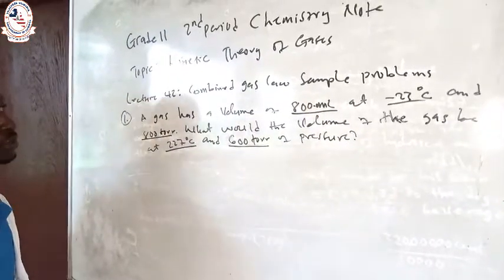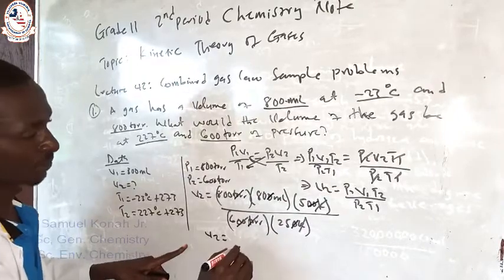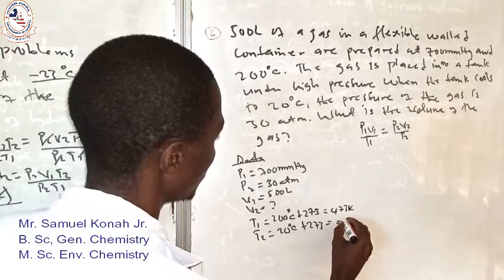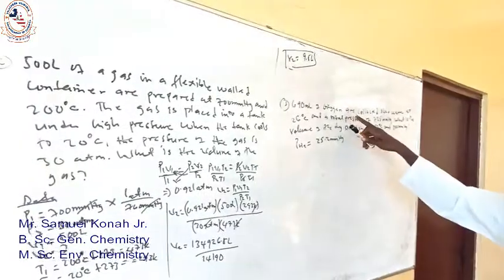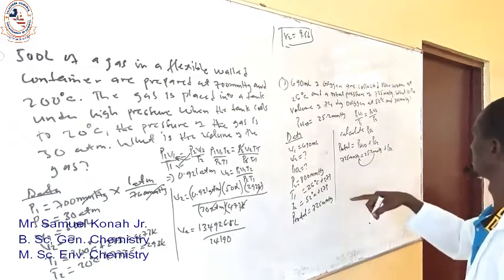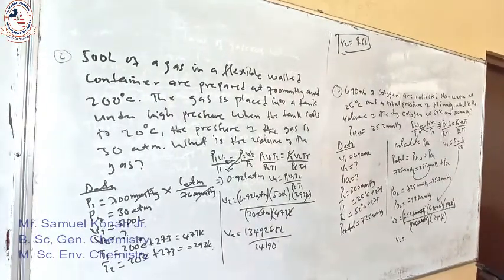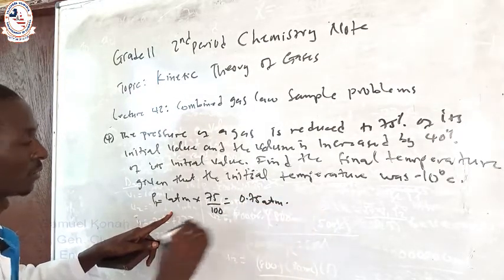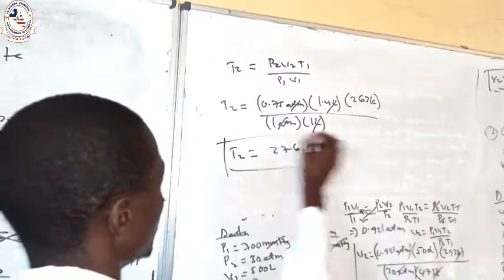Combined Gas Law Sample Problems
Grade 11 2nd Period Chemistry Lecture